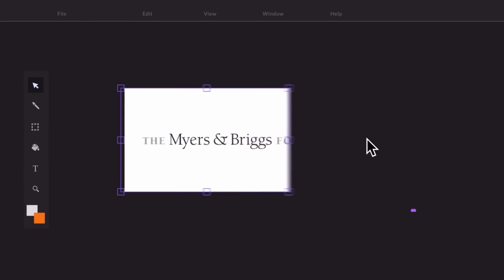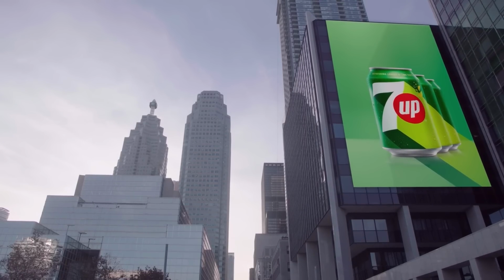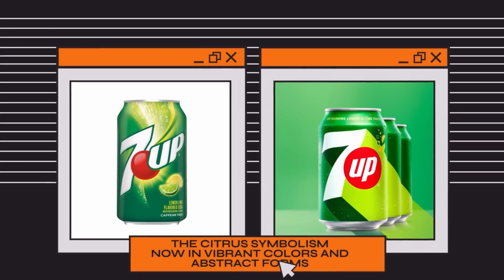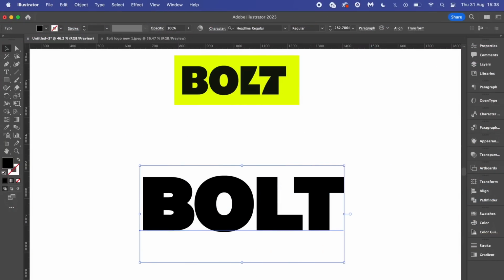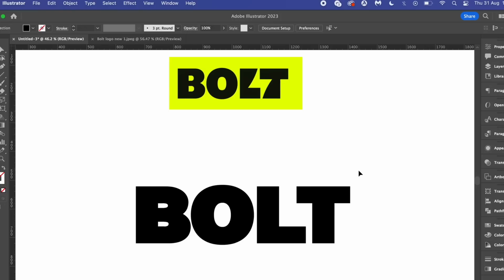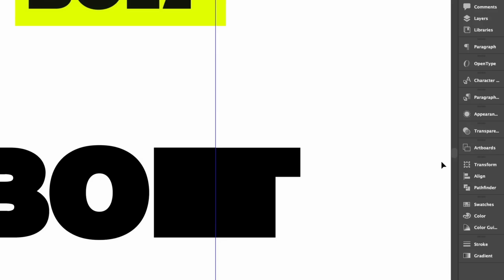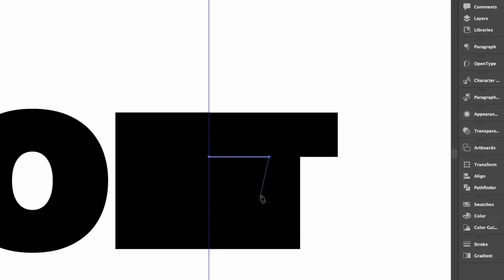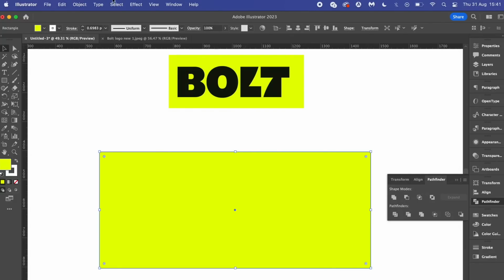This Logo Redesign BLEW My Mind! (Learn How To Make It)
The redesign of the Bolt brand and logo is totally awesome, and here's why..

In todays logo based video, we don't only talk about the Bolt logo/brand redesign, we also look at a few other logos, and then look at how to design the Bolt logo itself. We work in Adobe Illustrator to get to grips with the design process of this amazing logo. It's not actually all that difficutl, using shape tools, the pen tool, and pathfinder functions. The final logo outcome is really neat!

We also look at the Nokia logo and the 7up logo, as these are also notable logo redesigns of 2023. But in my humble opinion, the Bolt logo is the best redesign of this year so far. But what are your thoughts?

Satori Graphics®

🥇 Use ChatGPY like a PRO and elevate your design workflow

📸 Here's My Instagram!

0:00 An Ugly Logo
0:10 The Redesign (not best 2023)
0:31 Two Interesting Redesigns 2023
2:05 The Best Logo Redesign 2023
3:03 Planning My Logo Workflows
4:44 How To Design The Bolt Logo